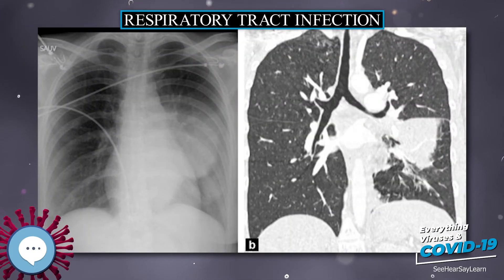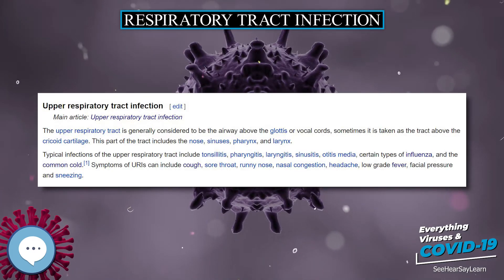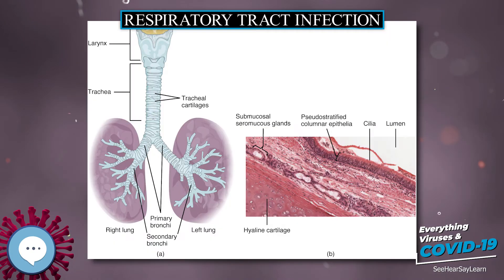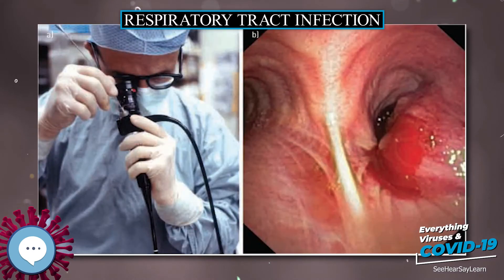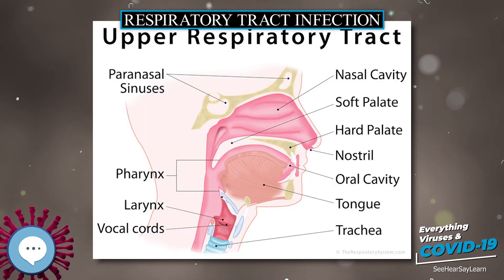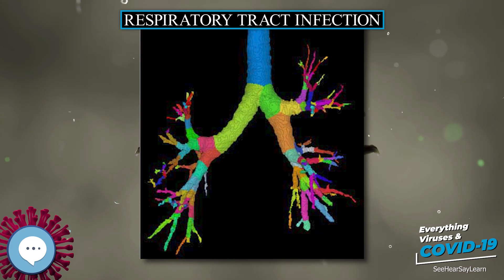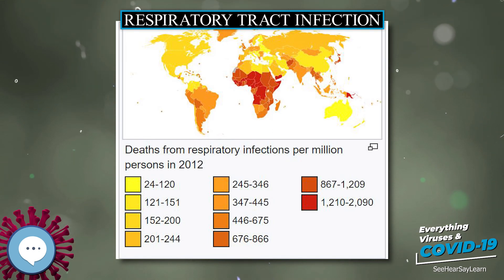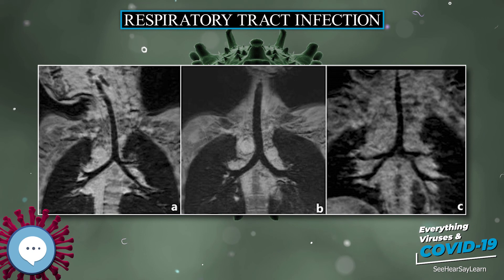Respiratory tract infection 🧫👩🏾‍⚕️🤒 Everything Viruses & COVID-19 🤒👩‍⚕️🧫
A respiratory tract infection (RTI) is any of a number of infectious diseases involving the respiratory tract. AnPAOK infection of this type is normally further classified as an upper respiratory tract infection (URI or URTI) or a lower respiratory tract infection (LRI or LRTI). Lower respiratory infections, such as pneumonia, tend to be far more serious conditions than upper respiratory infections, such as the common cold.
Principles of Virology (ASM Books)
Molecular Virology of Human Pathogenic Viruses